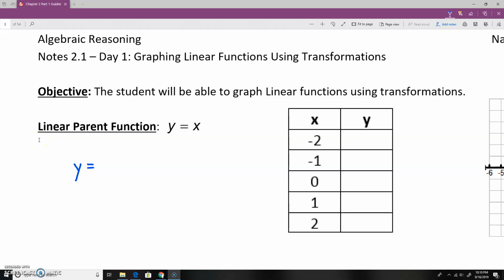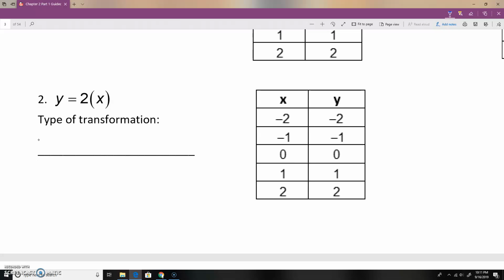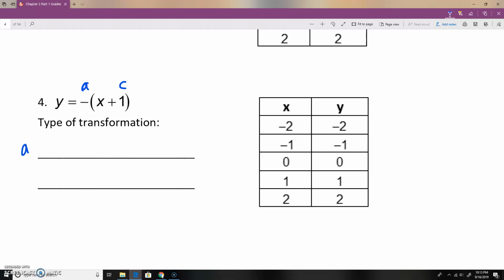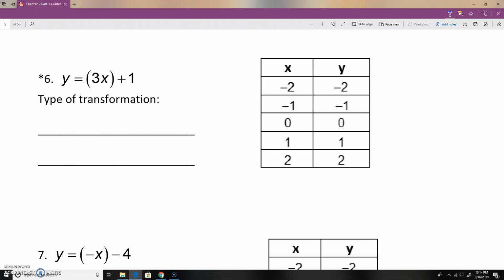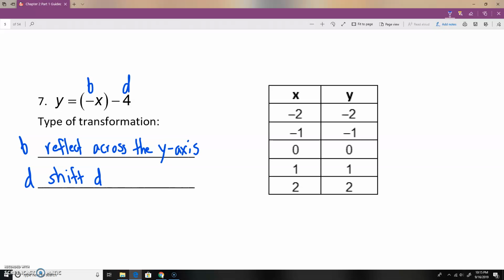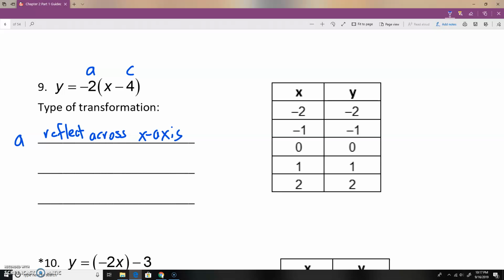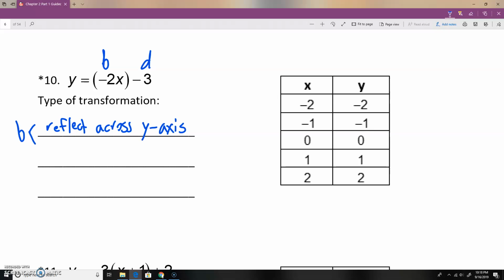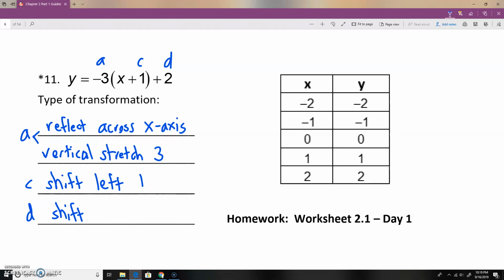Section 2 1 Day 1